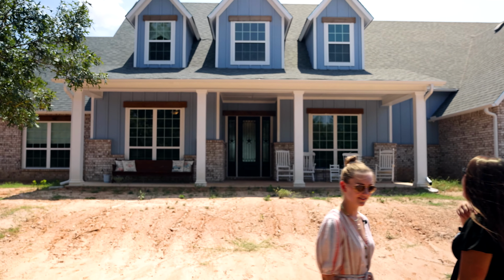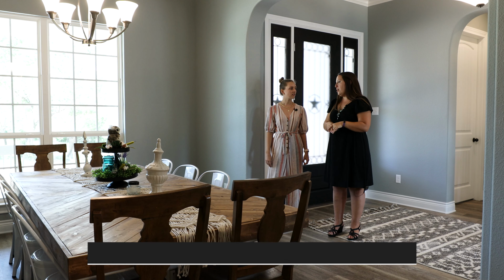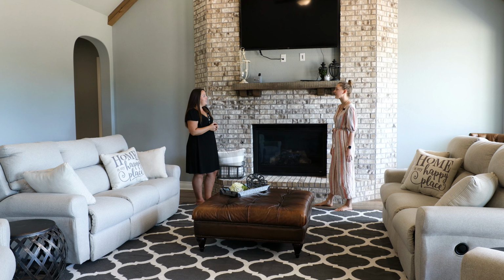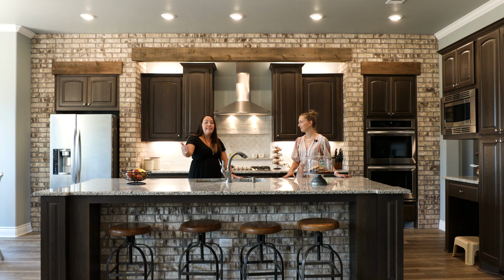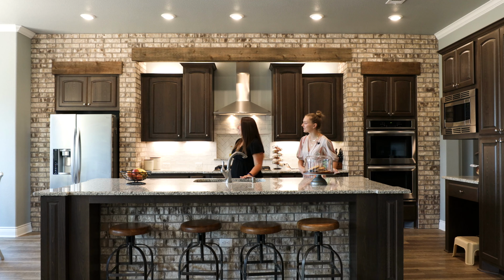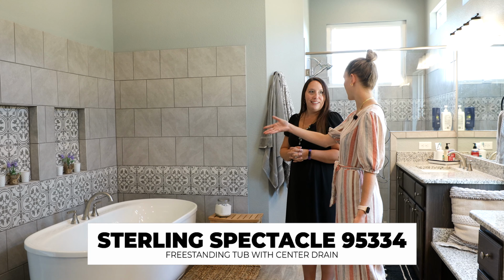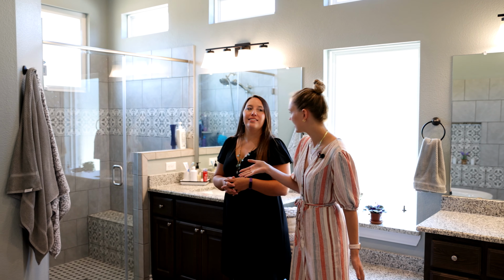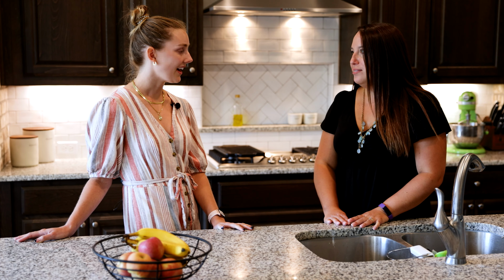Hoover Family Home Tour - Customized Breckenridge C in Tarrant County | Tilson Homes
To build their dream home on the land they owned, the Hoover family chose our Breckenridge plan after visiting the model home in Weatherford. Highlights of this spacious floor plan include the front and back porches and living spaces designed for entertaining. We had the pleasure of visiting this Tarrant County home and can't wait to share with you just how beautiful their changes are.